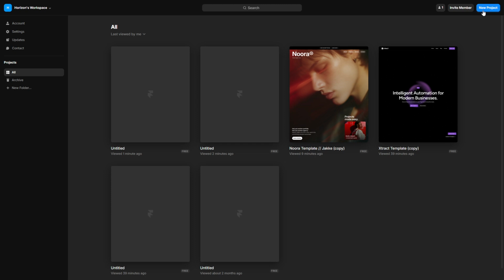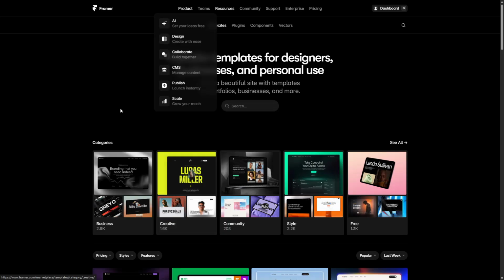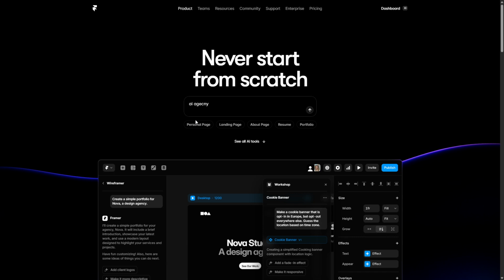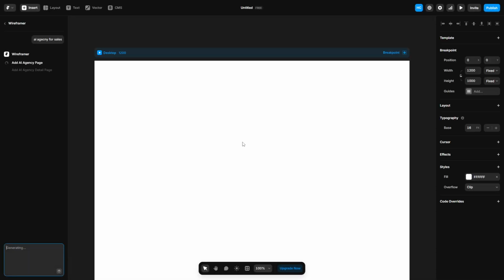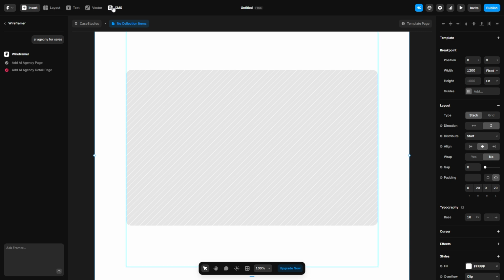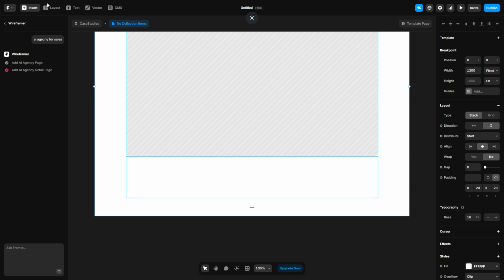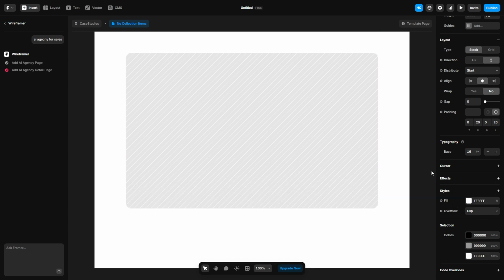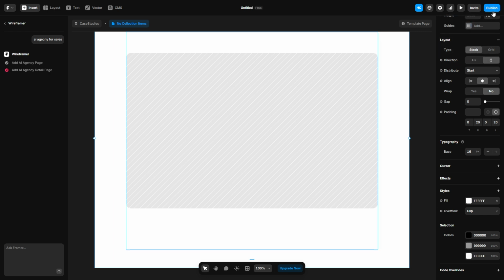How to Create a Custom AI Agency Portfolio Website Using Framer (2026 Guide)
In this guide we will show you how to create a personal website, custom domain for portfolio website, create website using prompts, how to start a web design agency in 2025, ai portfolio website builder, portfolio website with ai, build portfolio website with ai, create a website, how to build a design agency, how to learn framer, free portfolio website builder, portfolio website template, how to make money building websites, website learners portfolio tutorial, recreate websites ai, personal portfolio website.